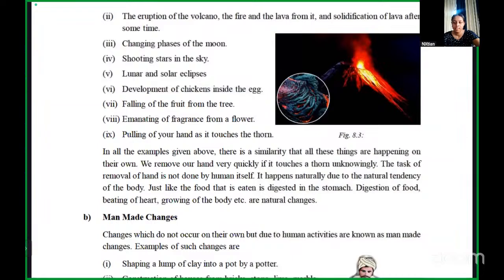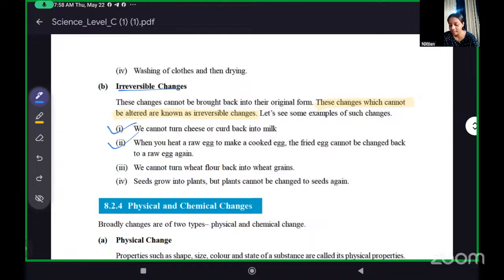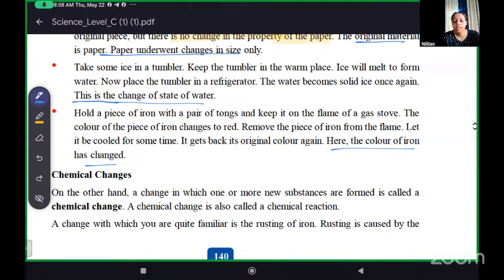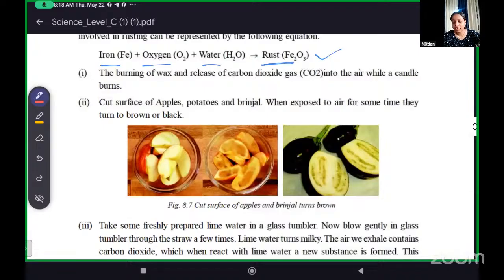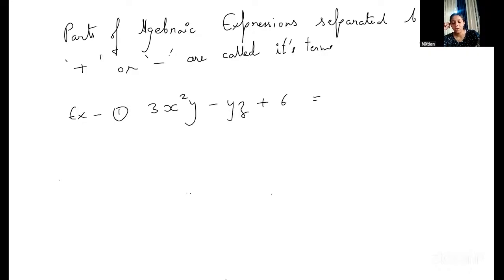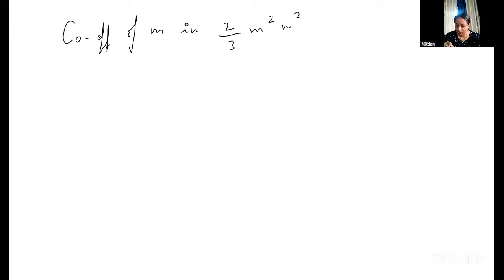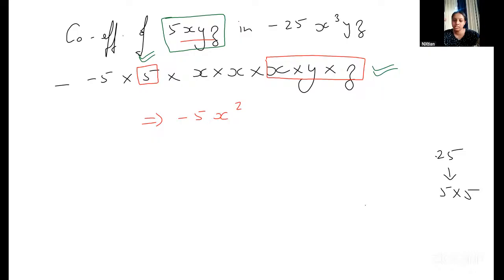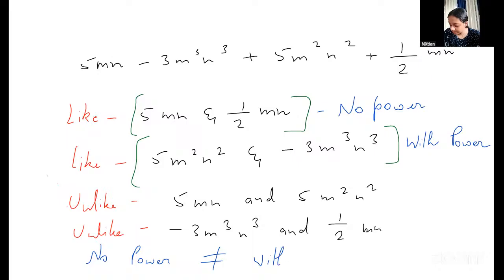MATHS | SCIENCE | OBE | LEVEL C | 22/05/25#nios#1000subscriber#trending#science